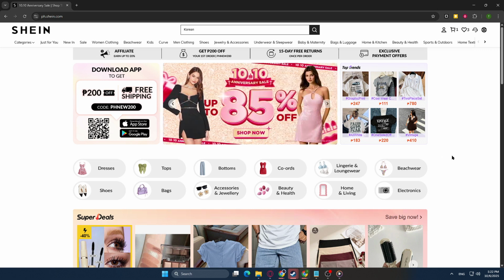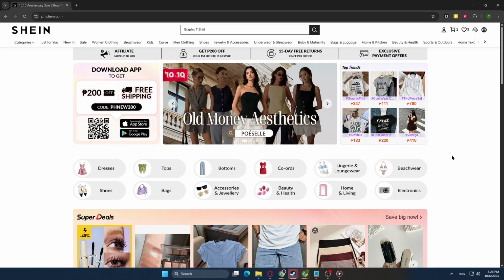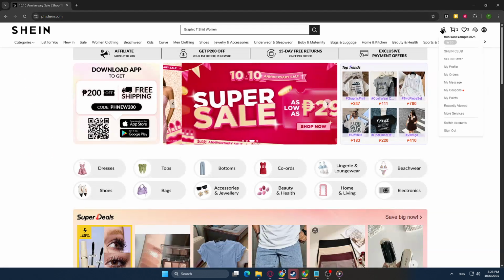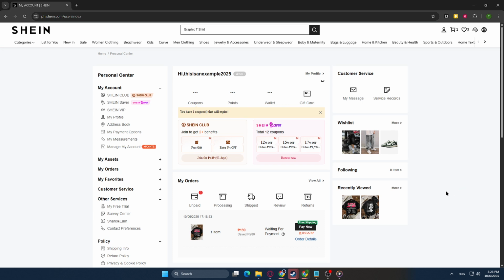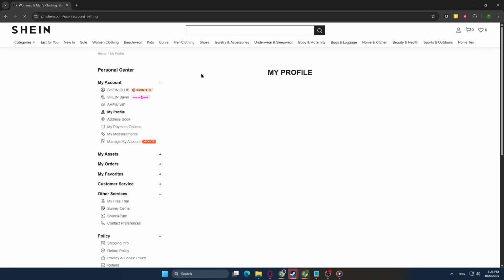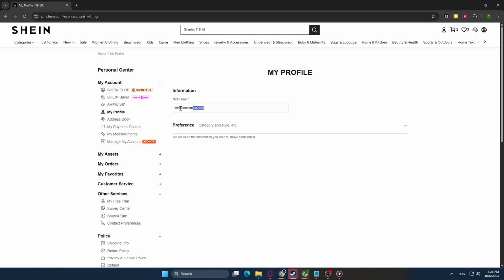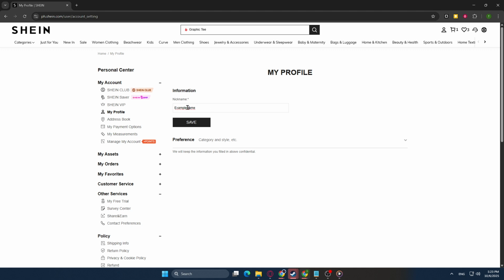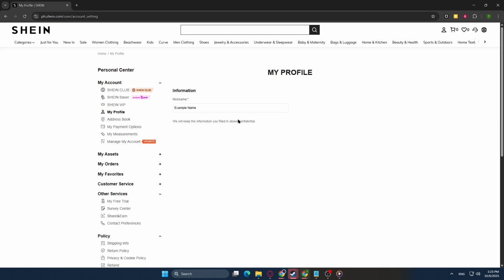How To Change User Name On Shein App [2026 Guide]